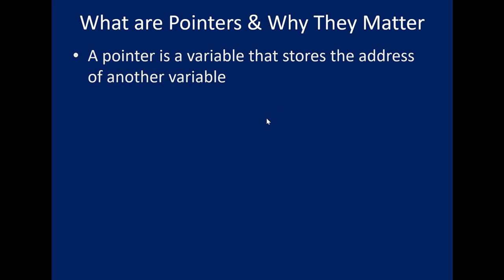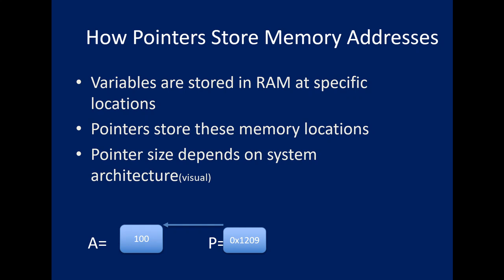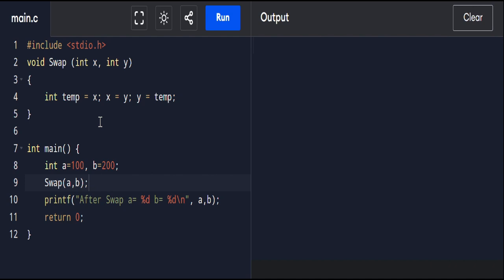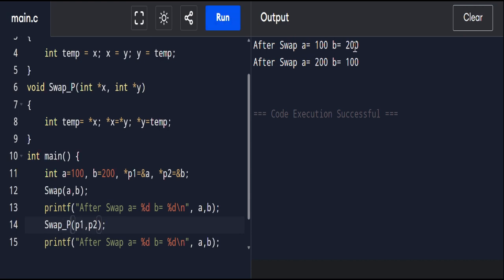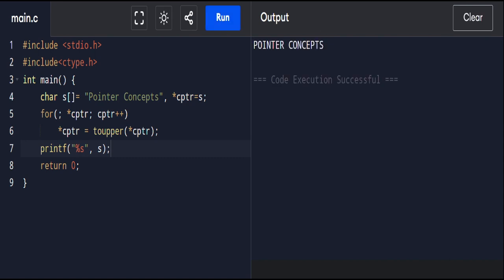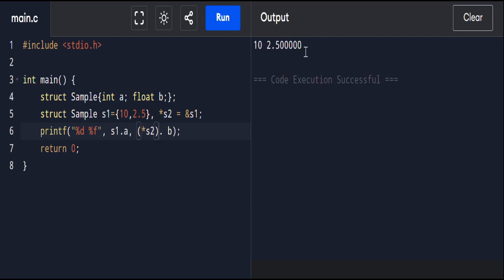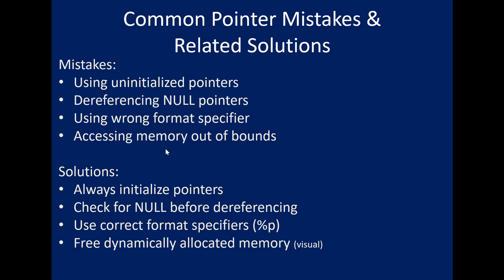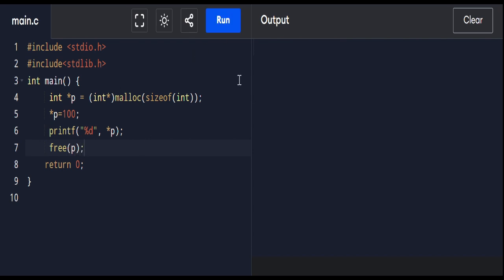Pointers in C Finally Made Easy 😱 | Beginner Friendly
Pointers in C are one of the most important yet confusing concepts for beginners.
In this video, you’ll learn pointers in C from scratch with simple explanations,
memory diagrams, and easy-to-understand examples.

📌 In this video, you will learn:
✔ Address (&) and Dereference (*) operators
✔ How pointers store memory addresses
✔ Pointer declaration and initialization
✔ Pointer examples with output
✔ Pointer arithmetic
✔ Dynamic memory allocation with Pointers (malloc, free)
✔ Common mistakes beginners make with pointers

This video is perfect for:
🔹 Class 11 & 12 CBSE students
🔹 College students learning C

👉 Watch till the end to finally master pointers in C!